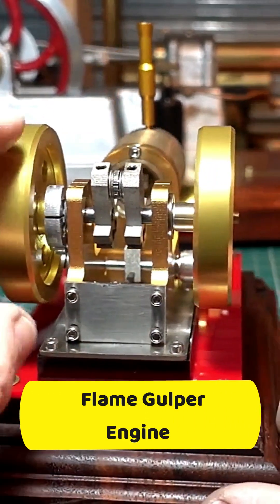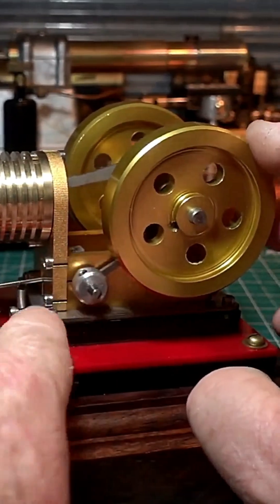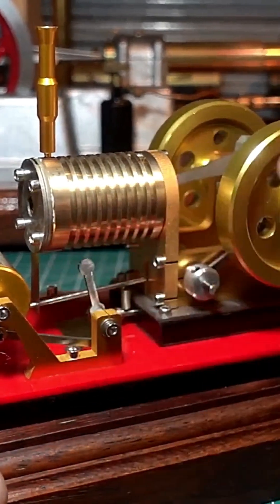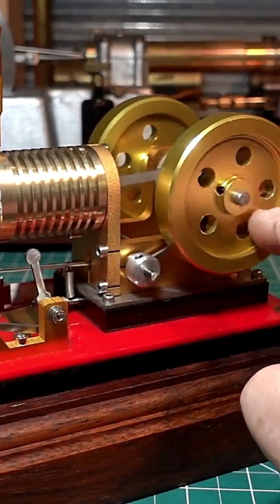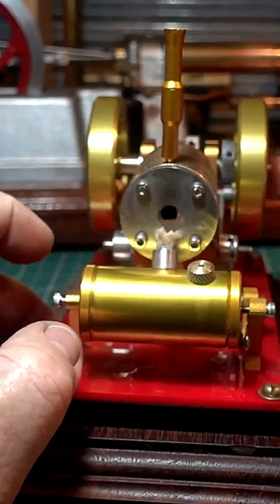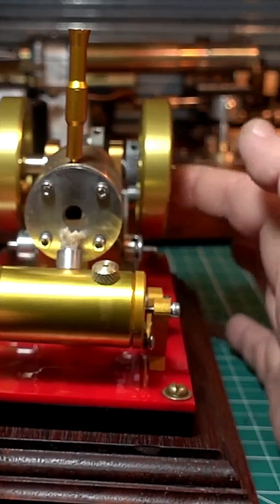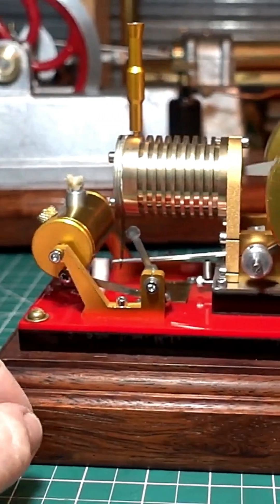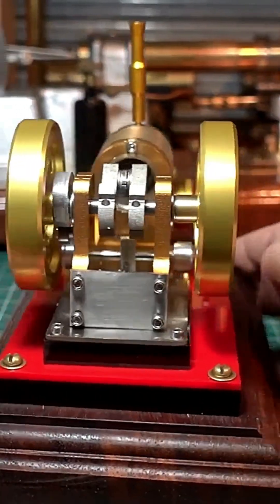Flame Gulper Engine